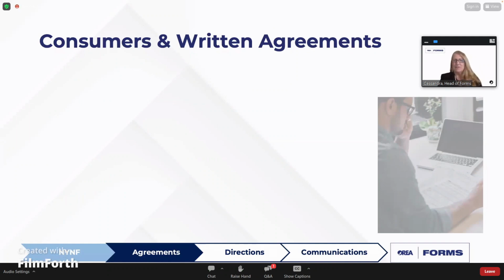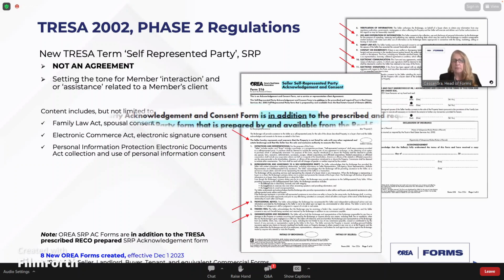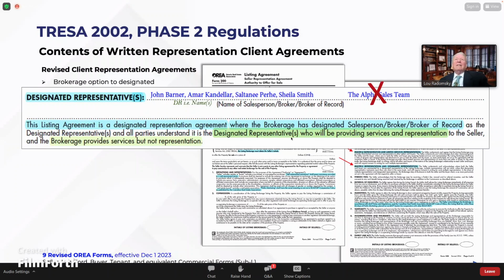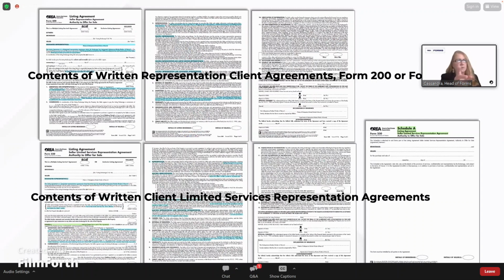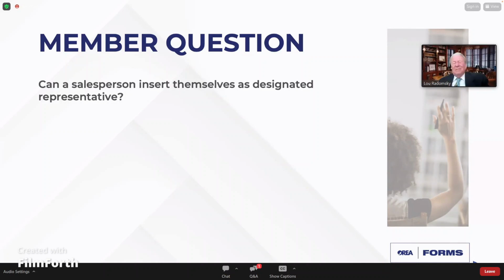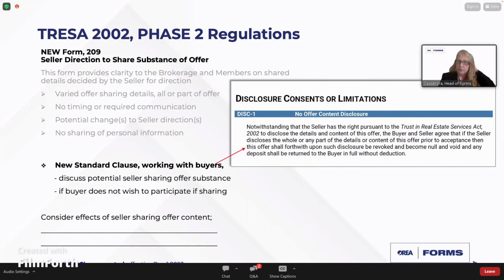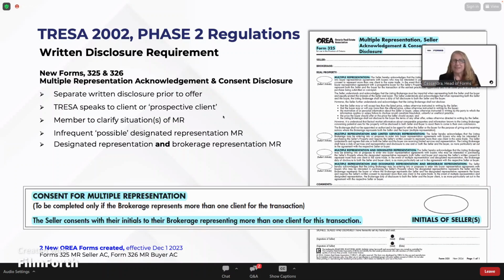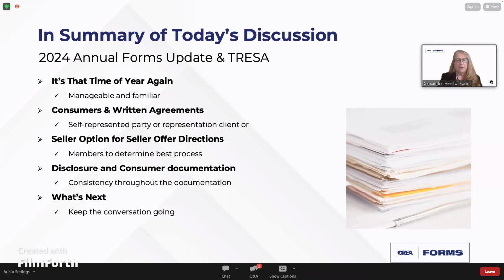TRESA Forms Update Explained | RE/MAX Preferred Realty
This video covers the updates happening with our OREA Forms that will take place this Friday, December 1, 2023. They have OREA's legal counsel explain the changes and what this means to you.

 The video also covers the new open offer process and how it will happen including the new associated form.

"It's because of our people, you see our signs everywhere!"